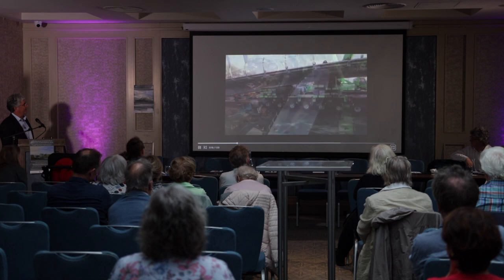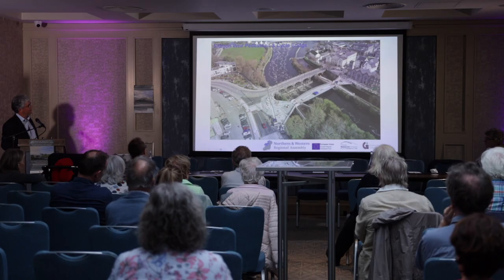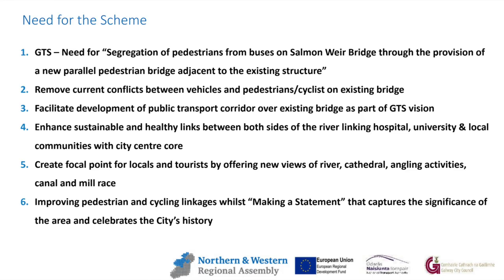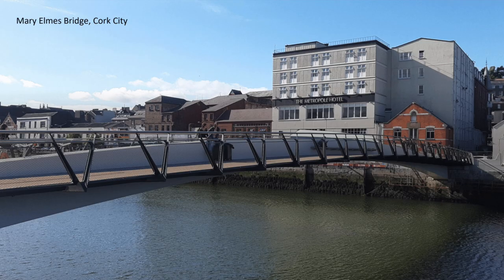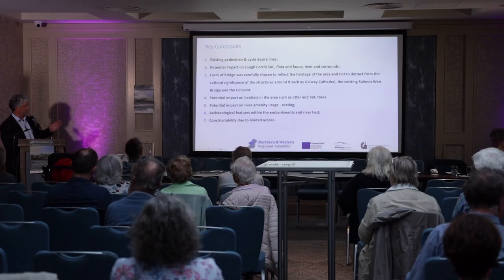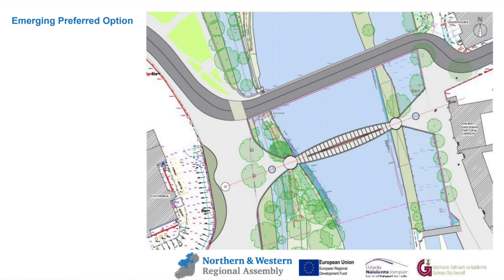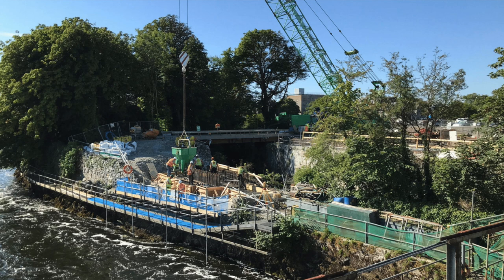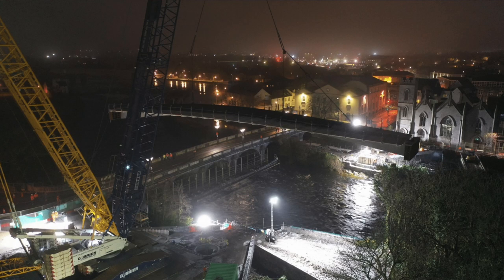The Corrib, from Galway Bay to Lough Corrib – Exploring A Rich Heritage Part 9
At the 13th annual Galway City Heritage Conference Speaker Colm Ó Riordan talks about the new Corrib Bridge.